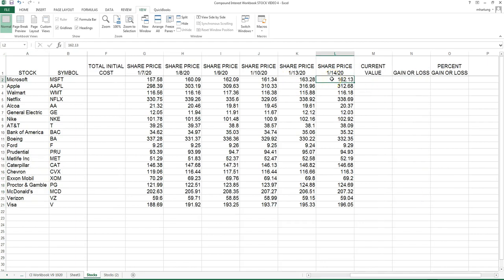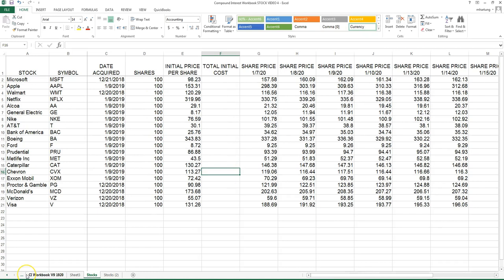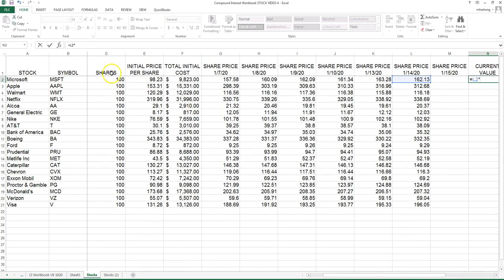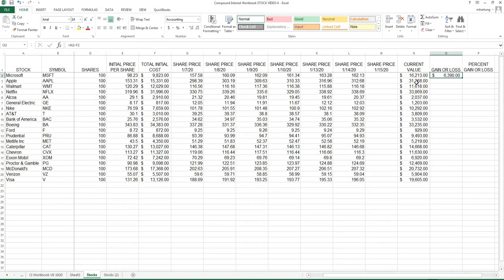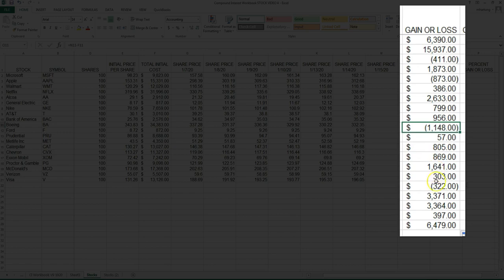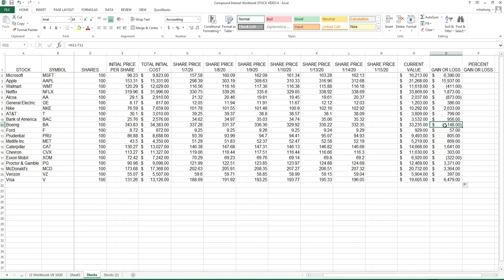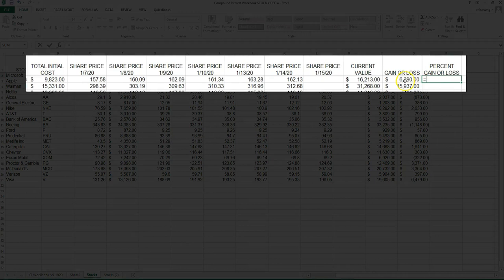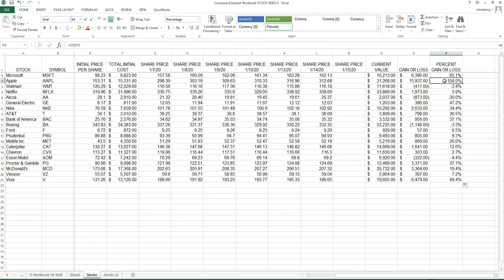5 Stock Video 5 Gain Loss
5 Stock Video 5